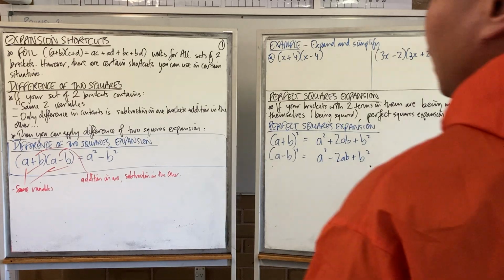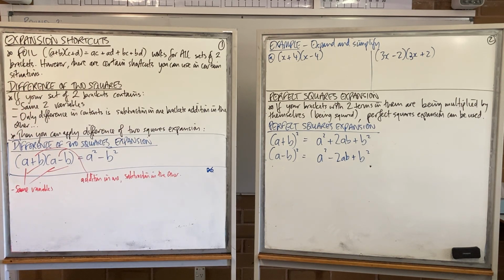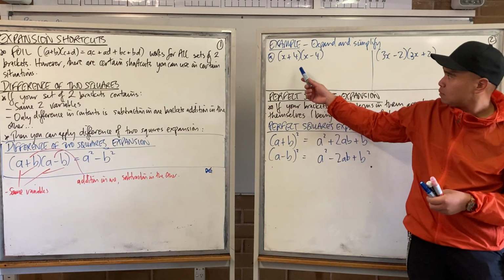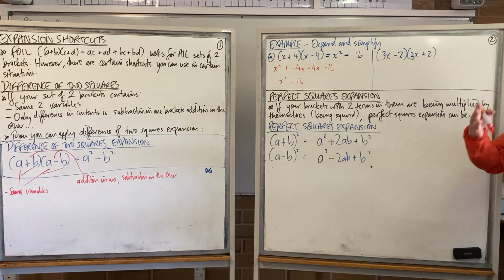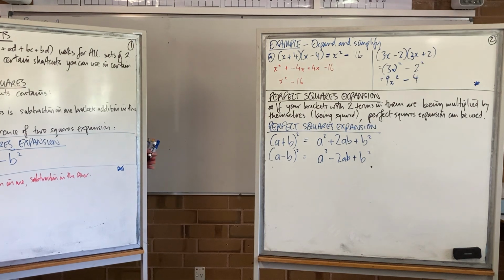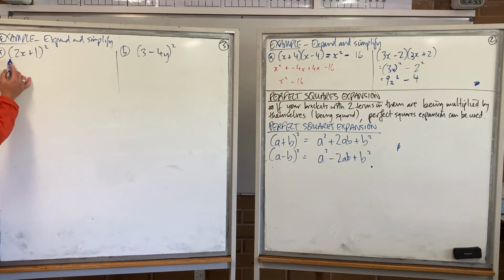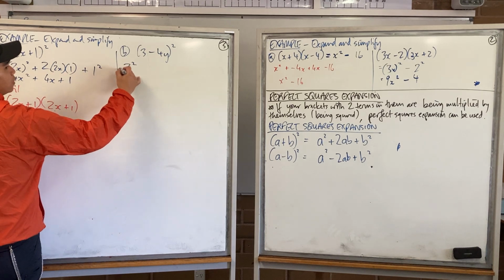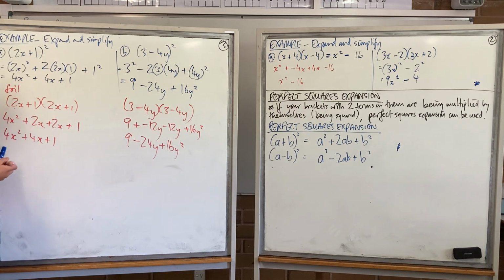10MA Difference of Two Squares and Perfect Squares